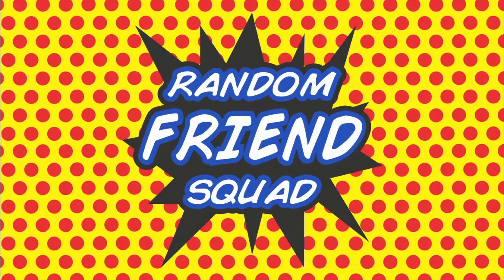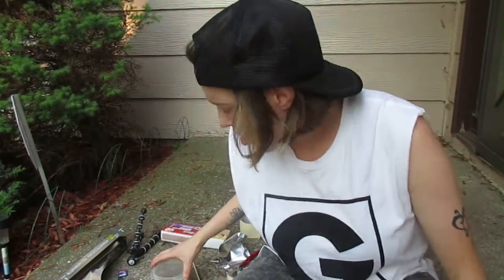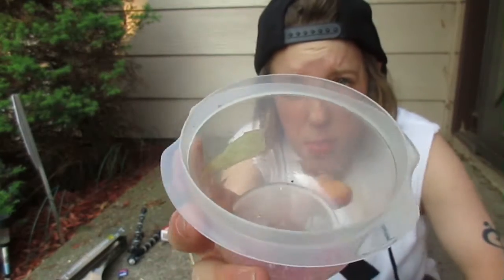SCIENCE WEEK - MATCH ROCKET - STEPHANIE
personal links